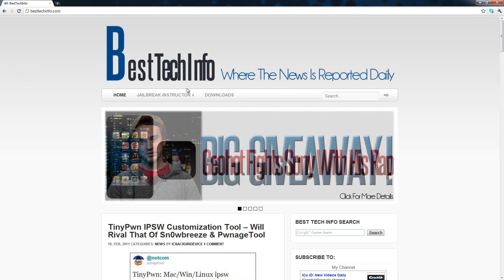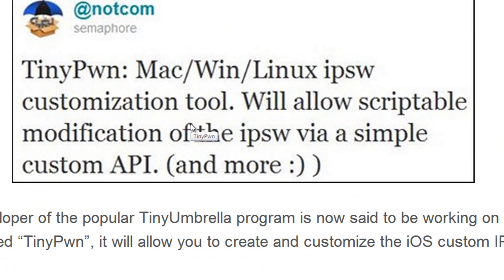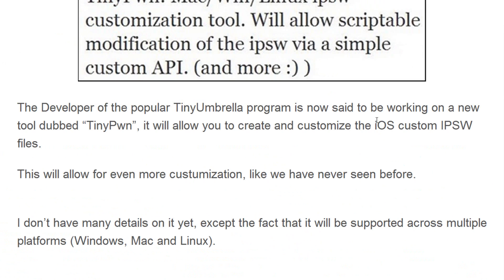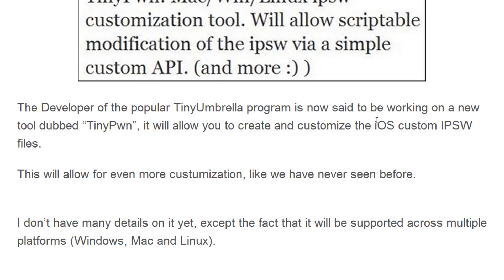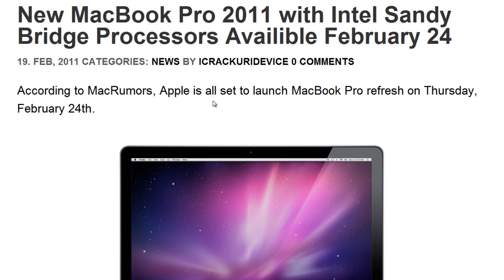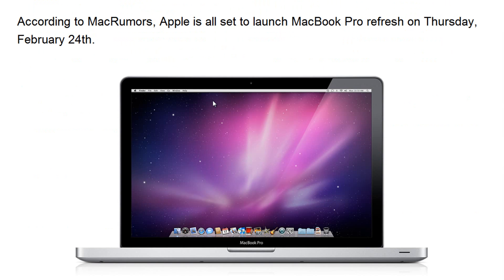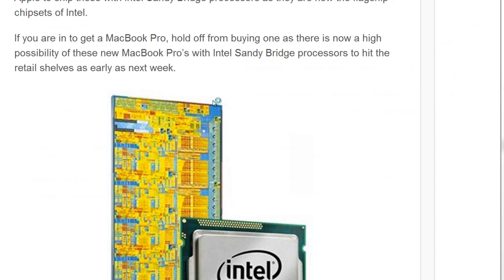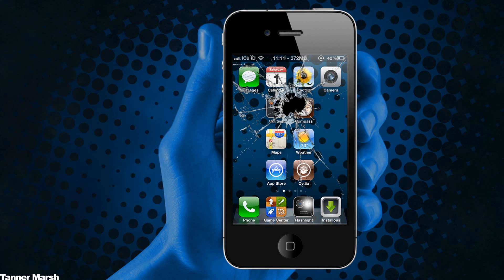TinyPwn IPSW Customization Tool - Will Rival Sn0wbreeze & PwnageTool